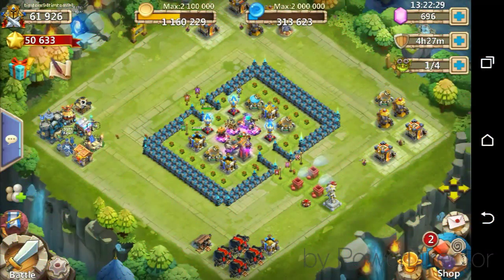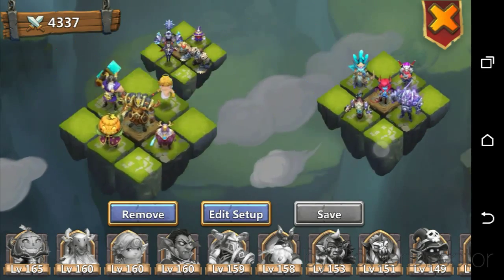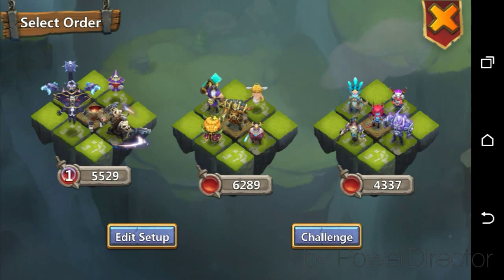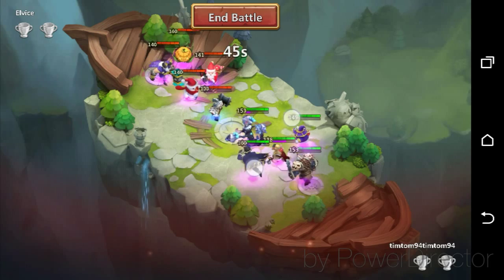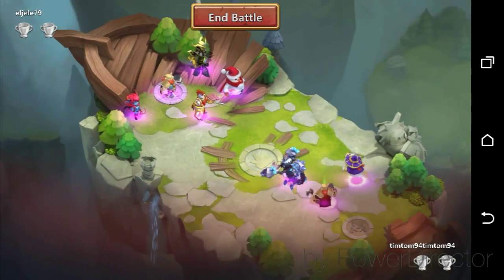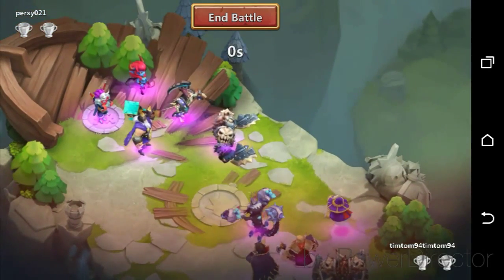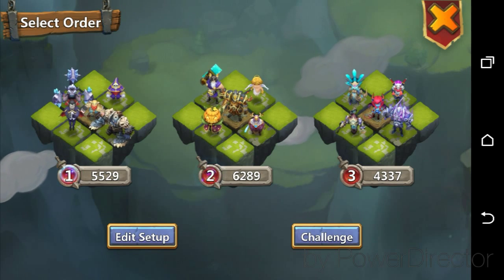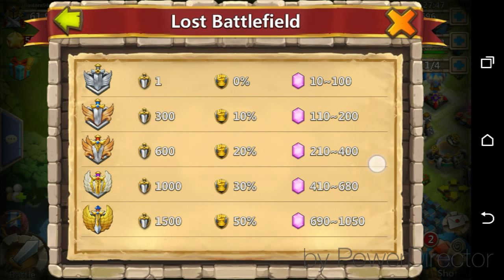Castle Clash - Lost Battlefield Tutorial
Hey Guys !

Quick video on how I complete lost battlefield sessions each day .

Anyone got setups that they find work better?

Excited for the evolution update !